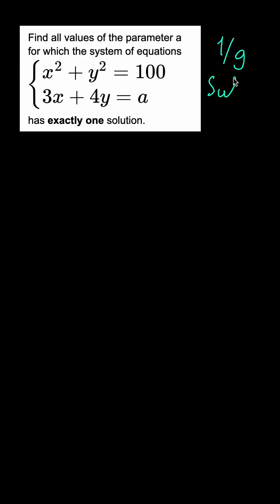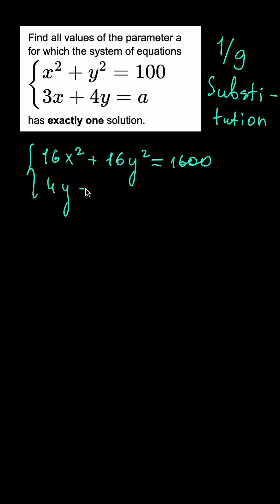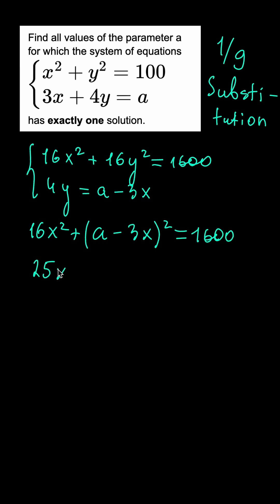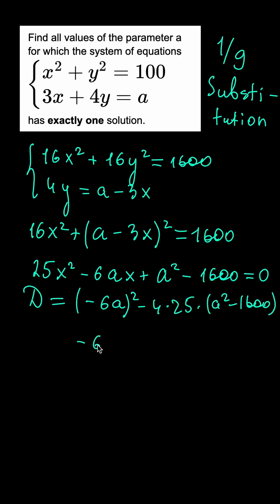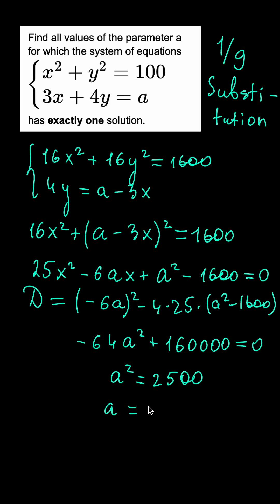The most straightforward way to solve that problem with parameter